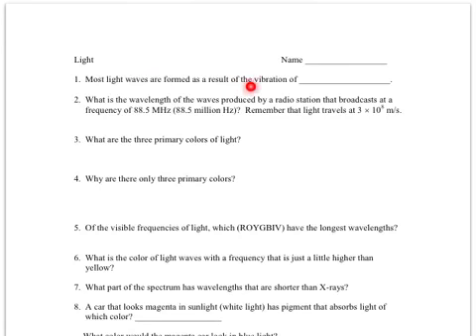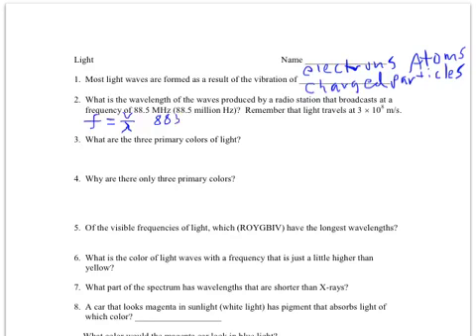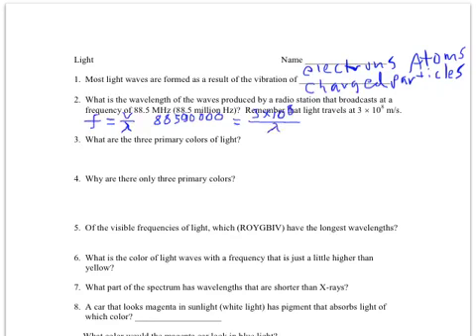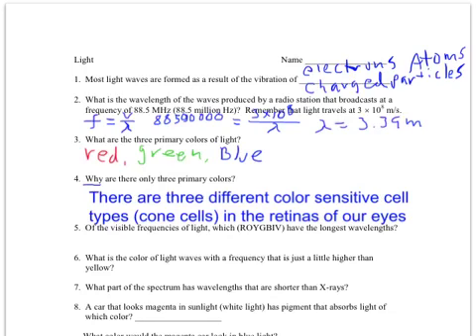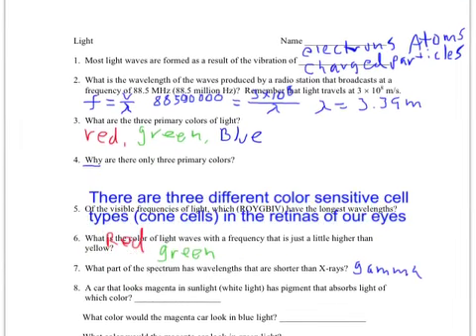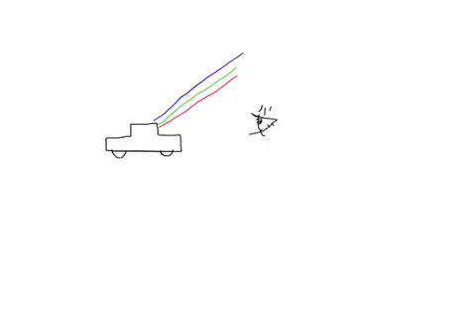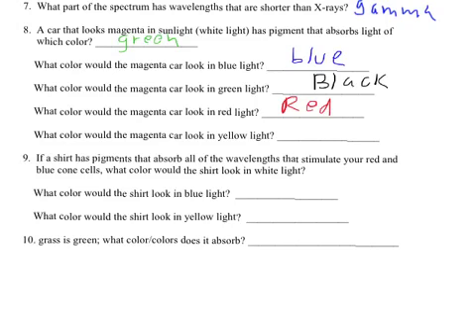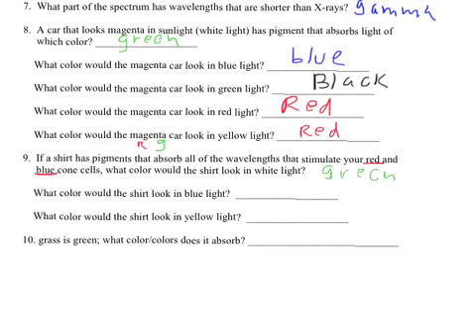light questions hwk